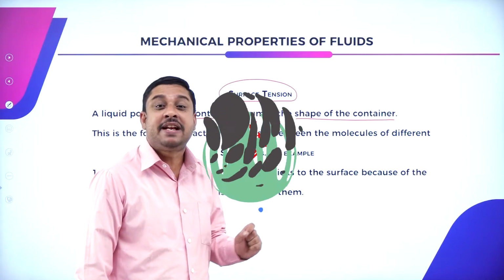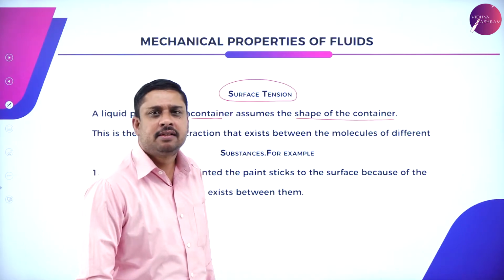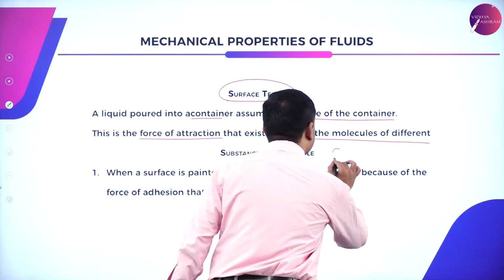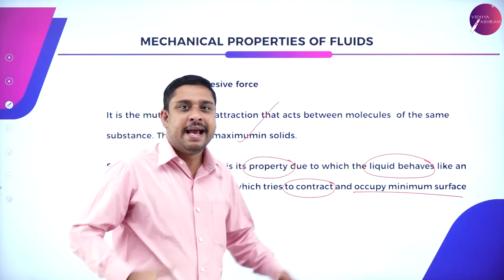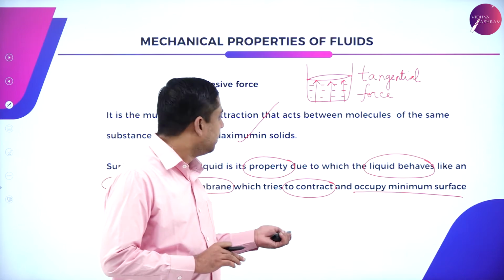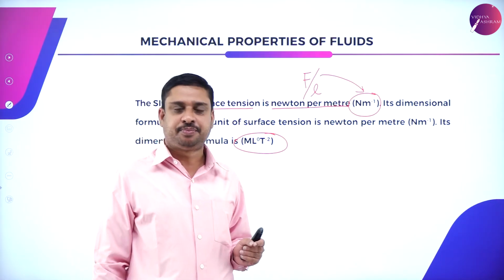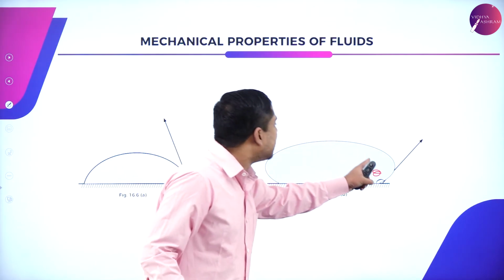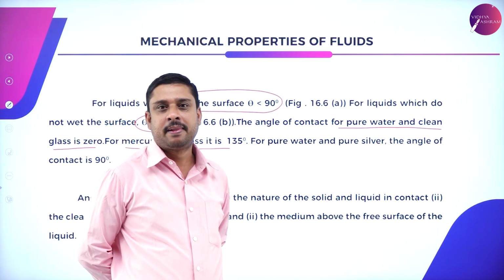DAY 110 | PHYSICS | I PUC | MECHANICAL PROPERTIES OF FLUIDS | L5